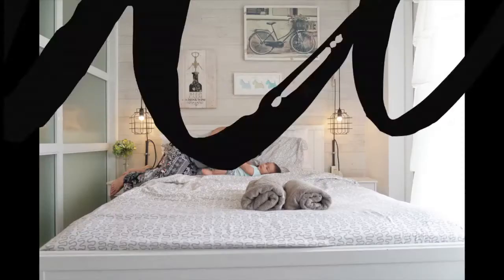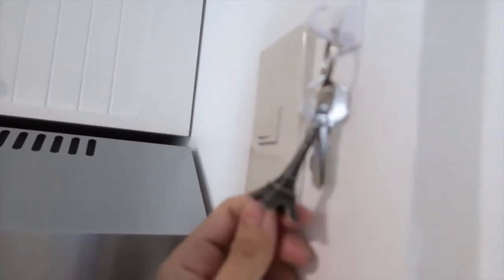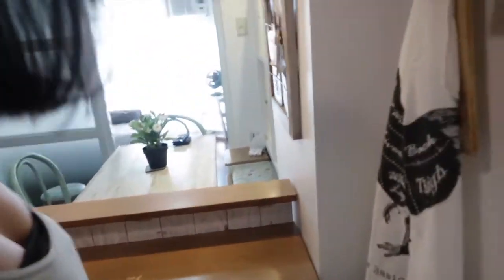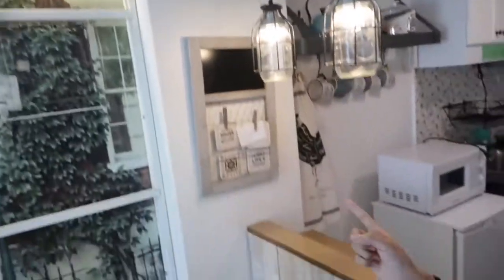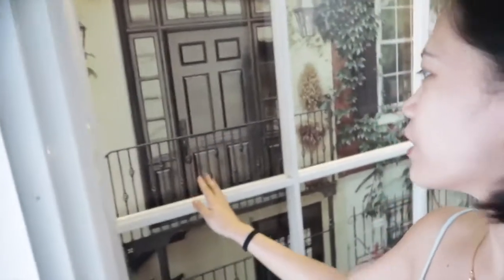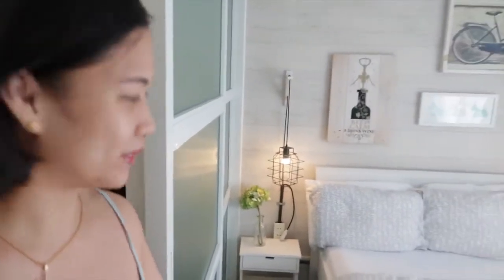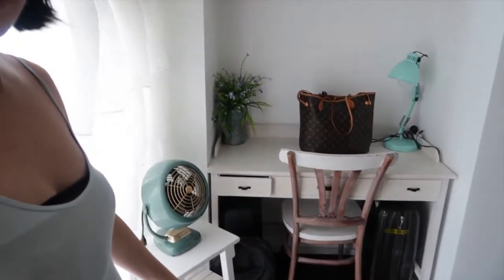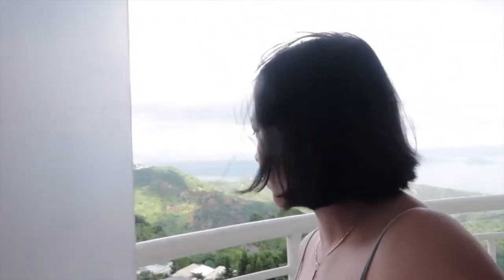Airbnb ROOM TOUR 2018 | Kamusta ang Airbnb rooms sa Tagaytay?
Tagaytay ang Little Baguio sa south. At pwede ng mag-overnight sa Tagaytay with family on a cheaper price thru Airbnb. Silipin ang aming kwartong nakuha at alamin ang presyo nitong pasok sa budget ni mommy.

Do you want to learn how to be a profitable YouTuber or Social Media Influencer?
Join our Vlogging Workshop and learn the Business behind the Social Media Influencers & Youtubers in the Philippines:

Hi Guys! Its me Ruth.
Manila Based Vlogger.
This channel is all about my pregnancy journey motherhood, entrepreneurship, spirituality and life!

Let me know your ideas of what I should film in the comments section below.

My Newborn Essentials List
(What I just really really NEED)

Clothing & Linens
-Long Sleeves Newborn
-ShortSleeves Newborn
-Sleeveless Newborn
-Newborn Pajamas
-Mittens
-Booties
-Baby Cap
-Receiving Blanket

-Baby Soap
-Baby Shampoo - I recommend Sacred for first 6 months

Others
-Camera
-Baby Paracetamol
-Alcohol
-Cotton buds
-Pacifier

 I found the LUCKY CJ Brand na the newborn sets on lazada highly recommended sa Comment Section:

Ringlight:
Diva Ring Light: Supernova

Computer:
13" Macbook Pro 128GB

Others:
Hard Drive:

Hi Momshies, it’s me, Ruth.

Flight attendant turned Business Woman turned Mommy Vlogger.

This channel is all about my pregnancy journey, motherhood struggles, entrepreneurship, and family life!